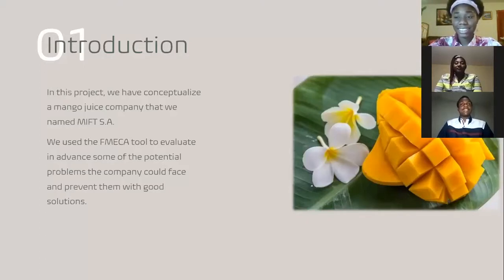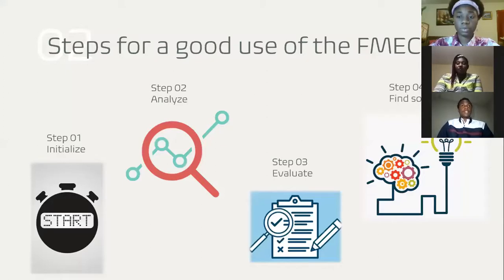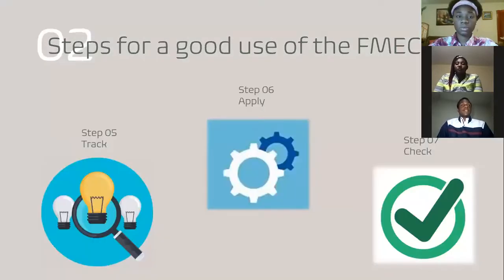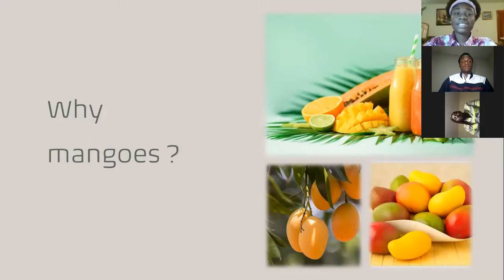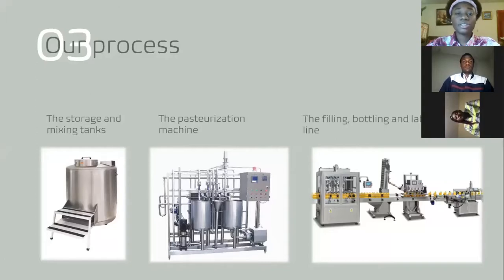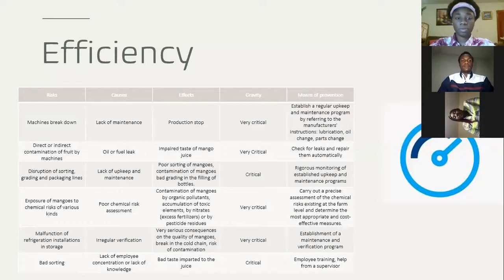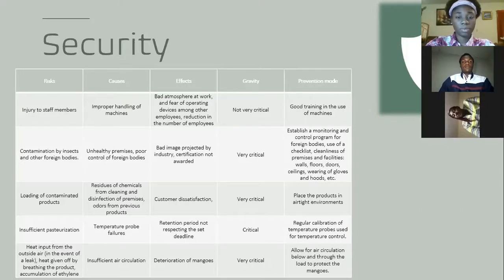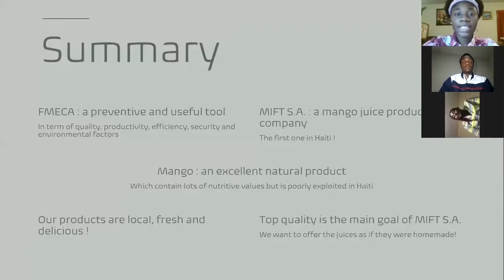Mango Juice, Thayana, Neika and Bleed - IEOM Haiti Conference, Port-au-Prince, June 15-16, 2021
First Central American and Caribbean International Conference on Industrial Engineering and Operations Management